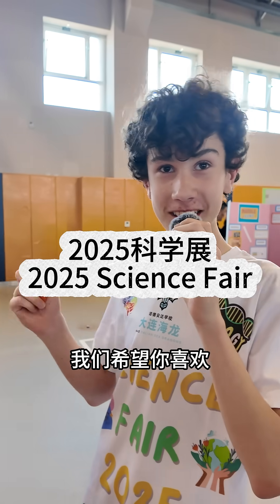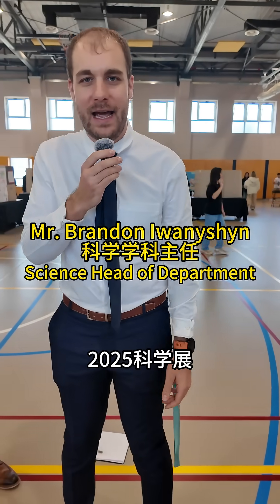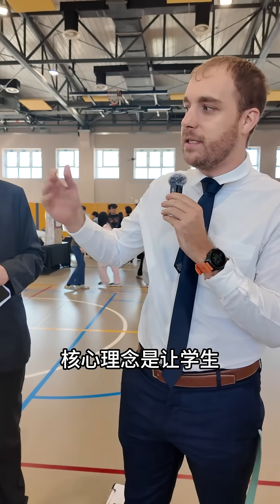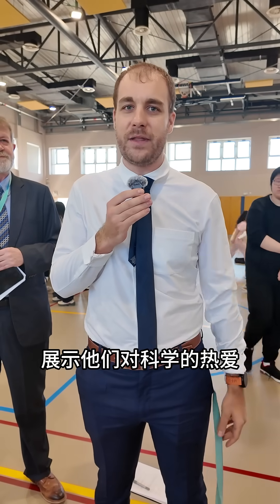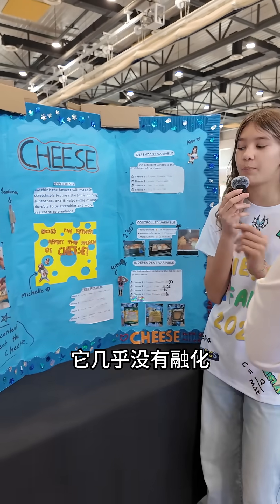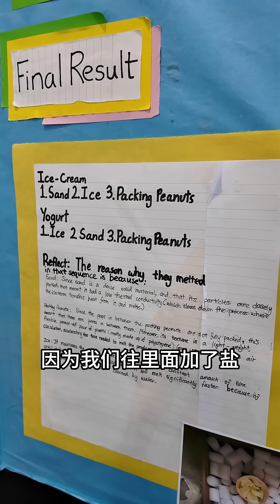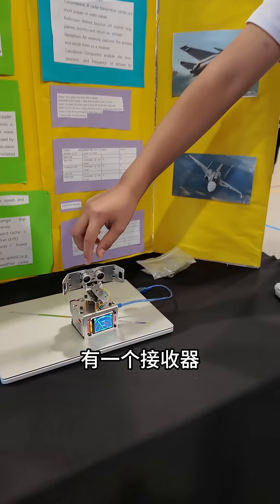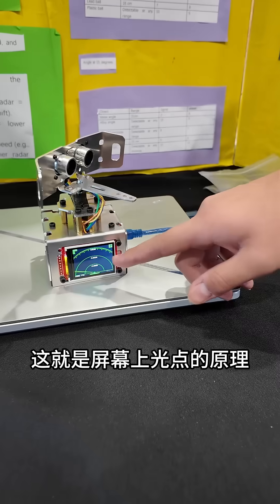Middle School Science Fair 2025 – Big Ideas, Cool Experiments!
DAIS Grade 6–8 students brought science to life at their very first Science Fair! From creative experiments to hands-on demos, they shared months of hard work and had a blast checking out each other’s projects. Take a look at the energy, excitement, and awesome ideas that made the day unforgettable!